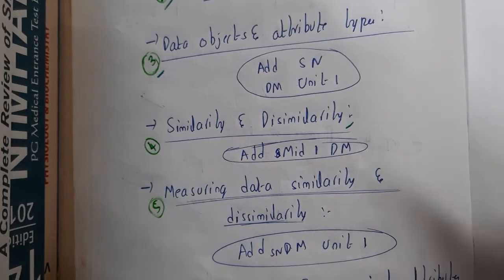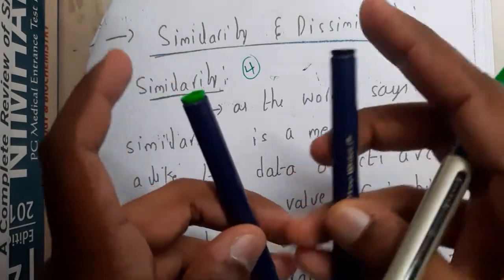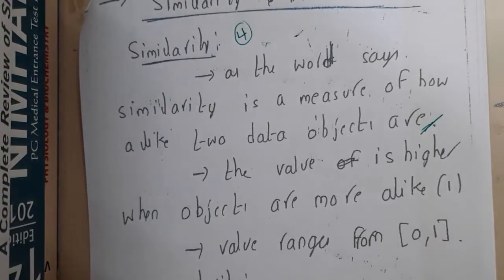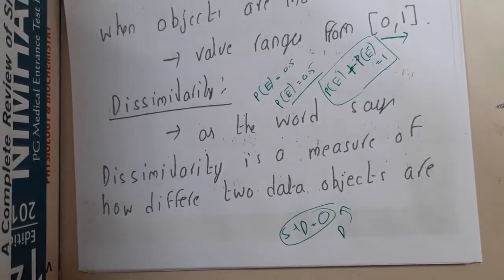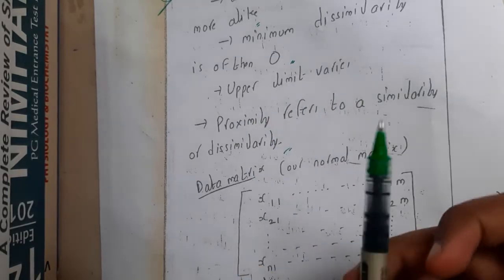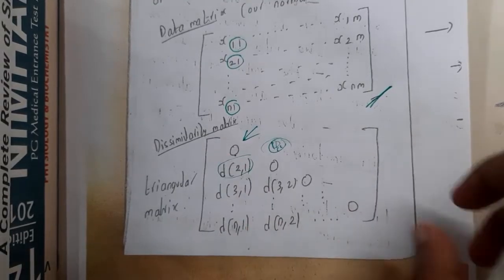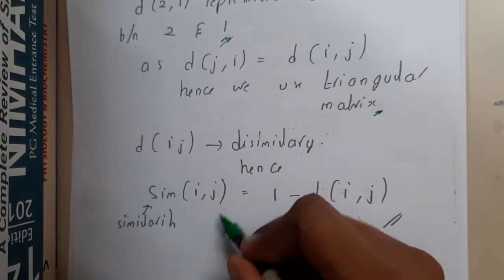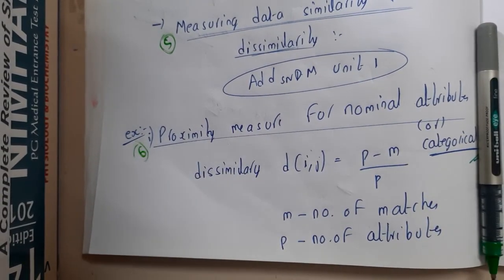5.4 Similarity and Dissimilarity